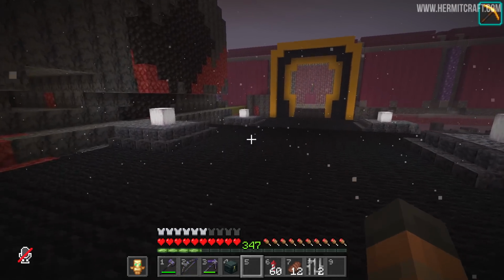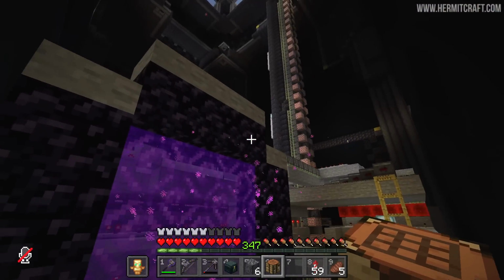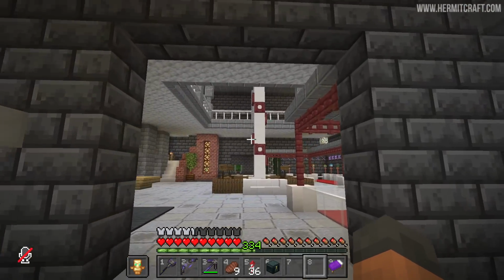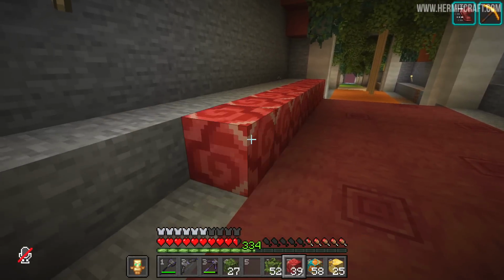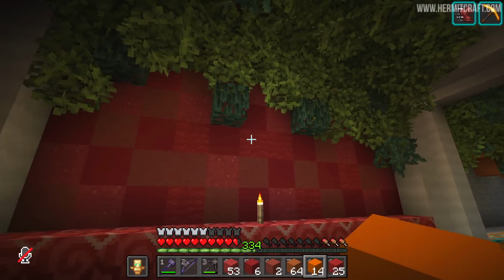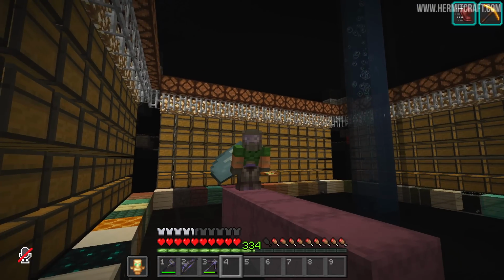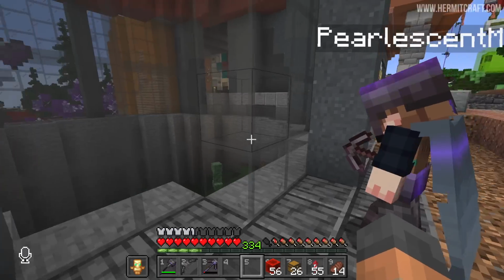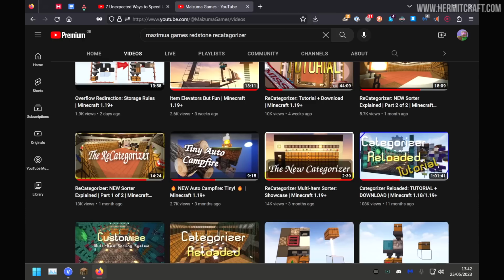Hermitcraft IX 1112 The Rainbow Road & Communal Deeds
Storage systems, Water vortex's, more tunnels & Rainbow Roads! This episode has it all.

ReCategorizer: NEW Sorter Explained | Part 1 of 2 | Minecraft 1.19+

 Song: Stand Tall
 Song: Wending
 Song: One More Day